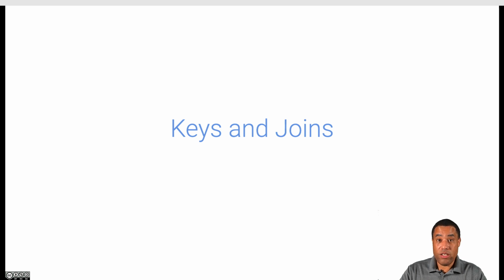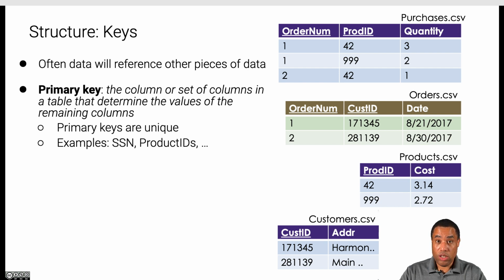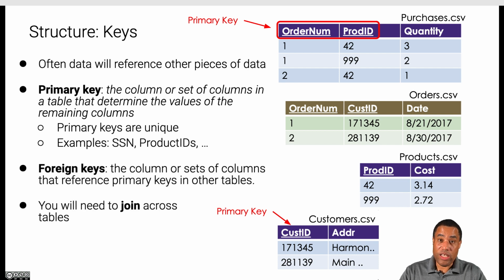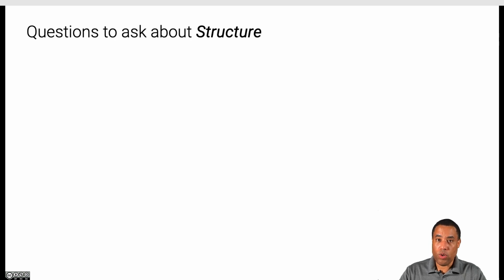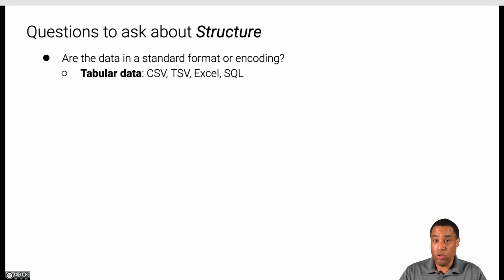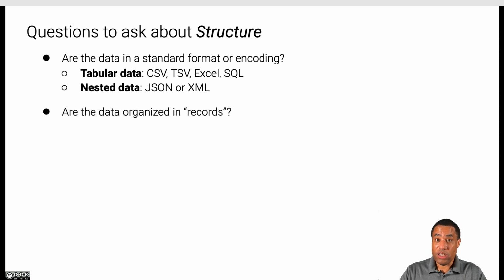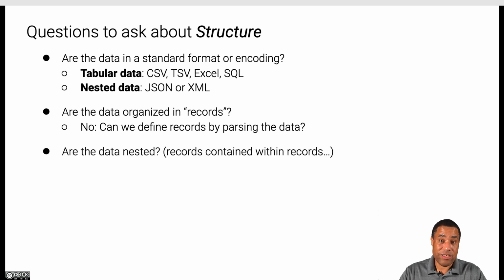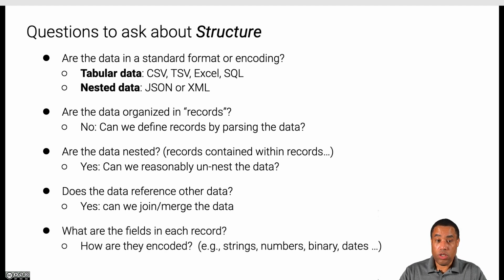7.3 Keys and Joins – Data 100, Fall 2020